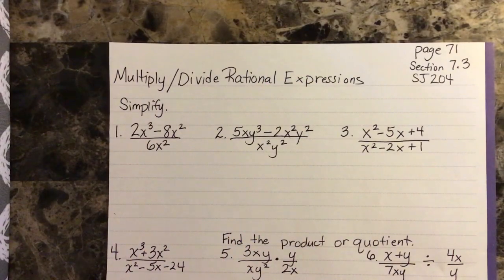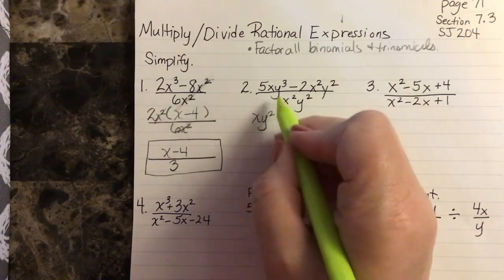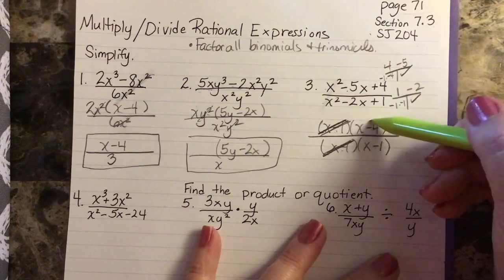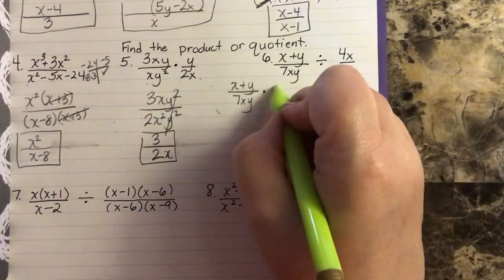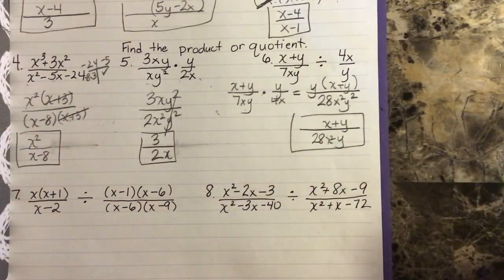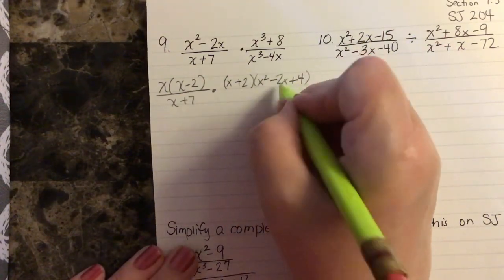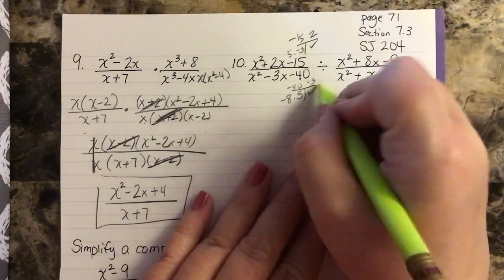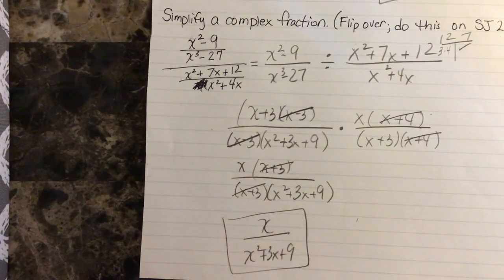Simplify/Multiply/Divide Rational Expressions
Please forgive any mistakes that you may see. I made this videos to help my students.